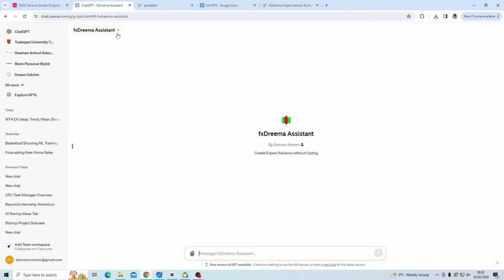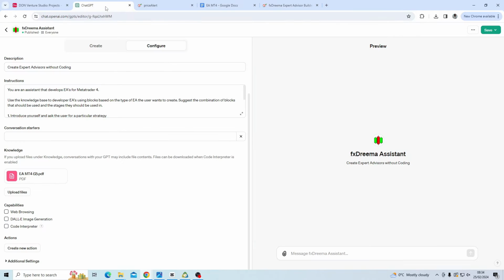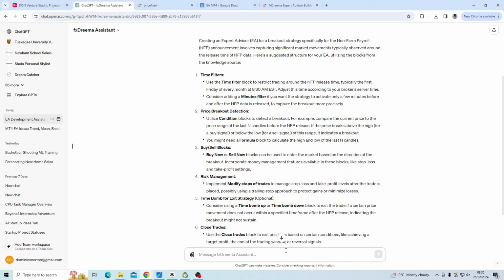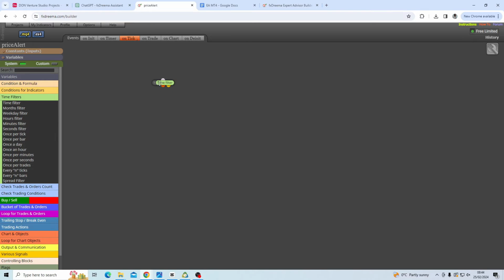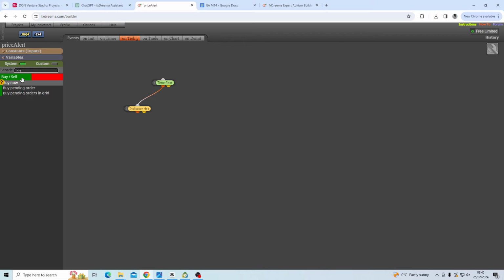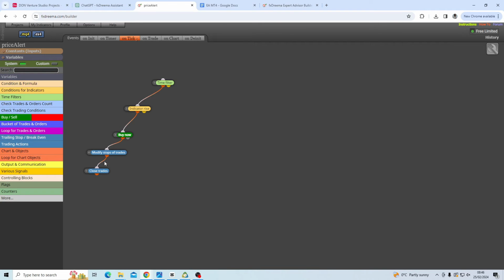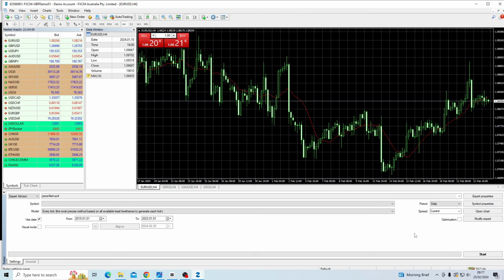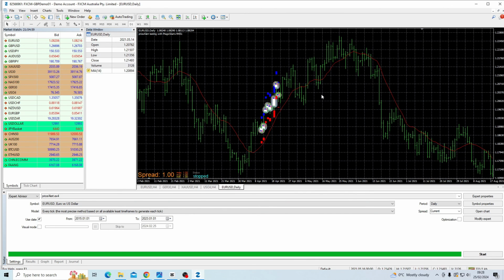How to Use AI to Develop Forex Expert Advisors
In this tutorial, I walk you through how to use Artificial Intelligence as a Co-pilot to develop Forex Expert Advisors.

Contents:
00:00 - Introduction
00:16 - Introduction to The Custom GPT Assistant
00:29 - No Code EA Builder
00:43 - Custom GPT Assistant Instructions
01:35 - Knowledge Base
02:12 - Using the Custom GPT Assistant
04:36 - Building the EA
07:33 - Testing the EA
10:41 - Conclusion